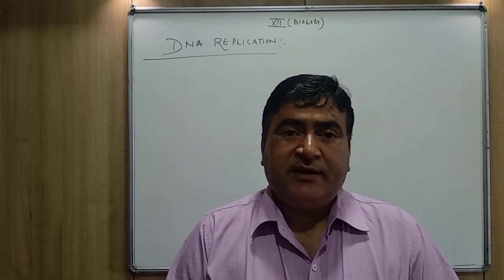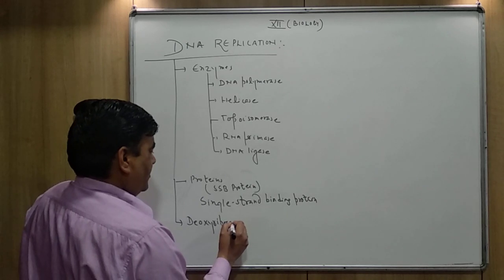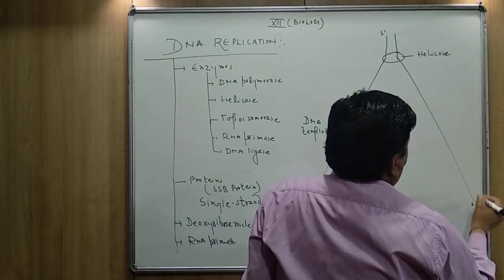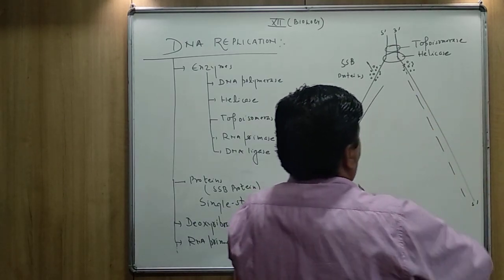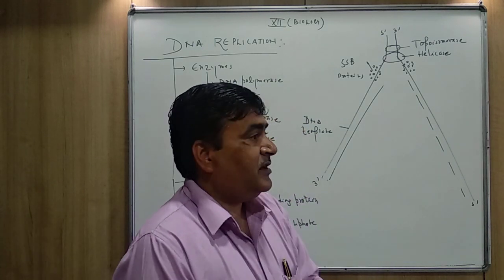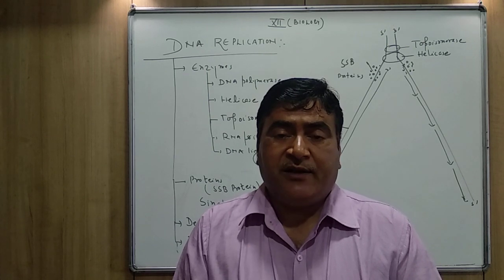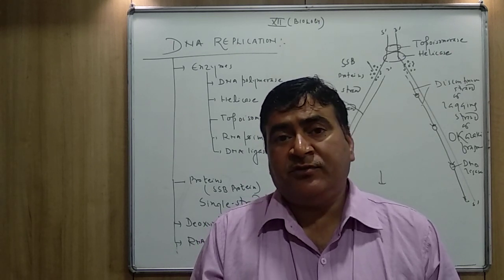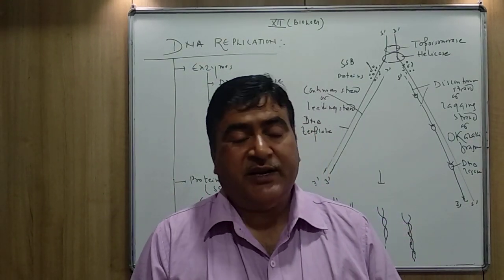DNA replication || Class XII Ch: 06 Molecular Basis of Inheritance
This is the ninth lecture of Class XII sixth chapter i.e Molecular Basis of Inheritance. It includes a detailed explanation on "DNA replication".